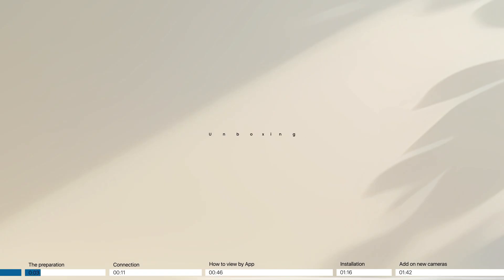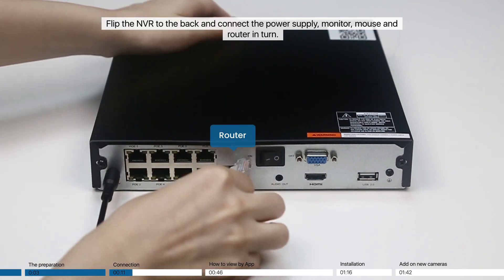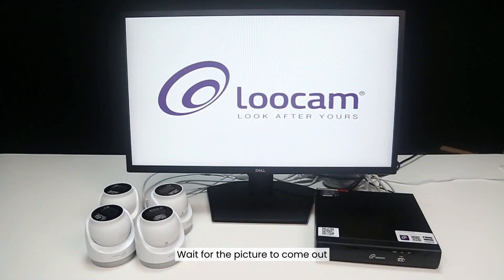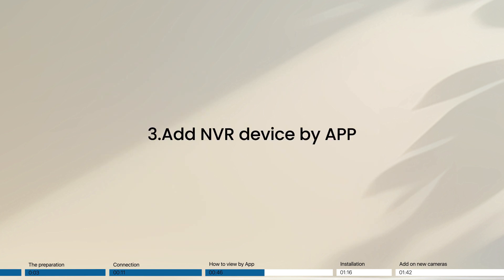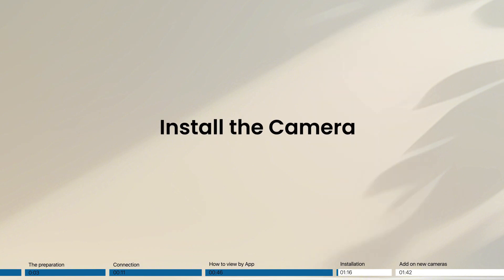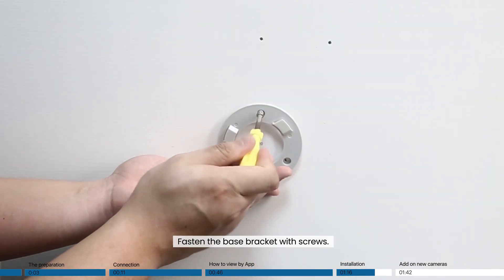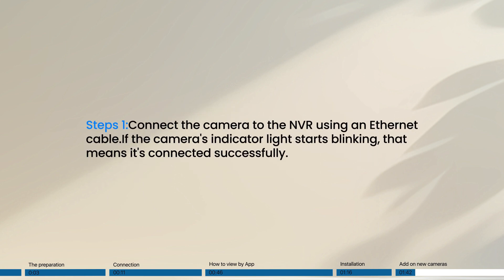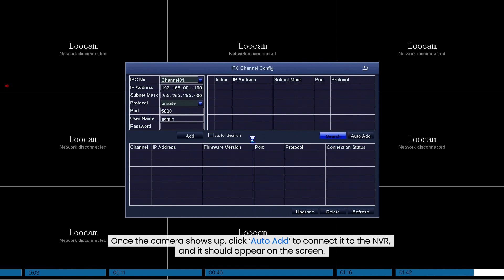How to Connect Dome PoE Camera System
How to Connect PoE Camera System